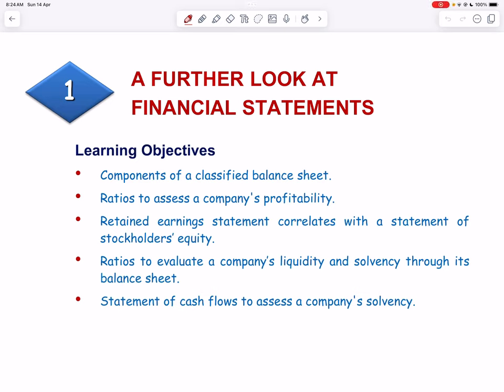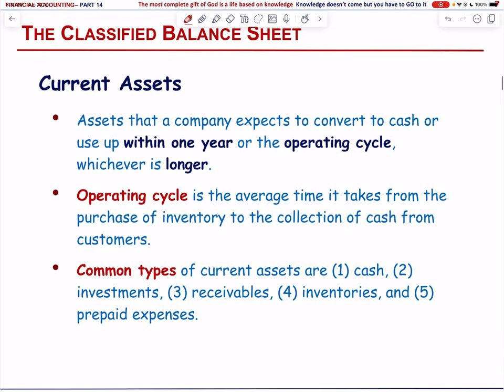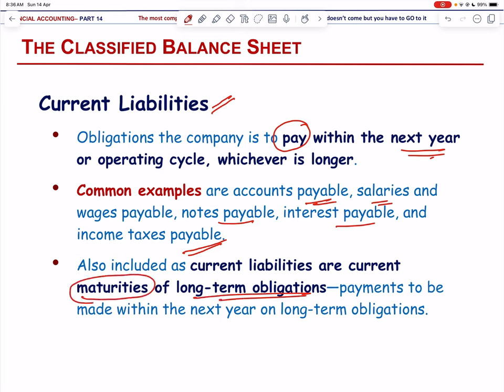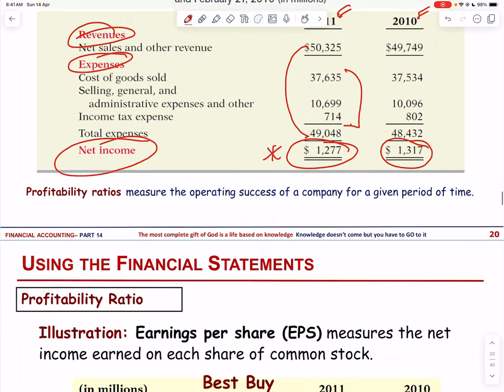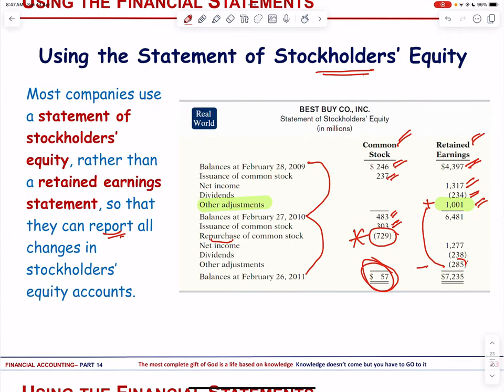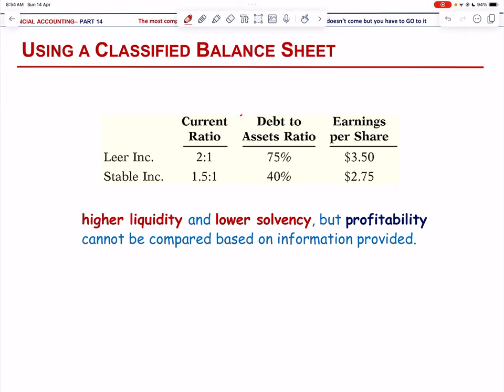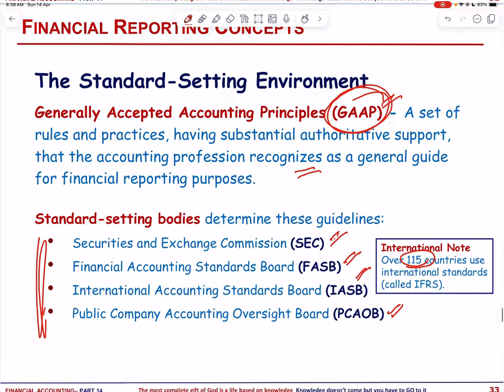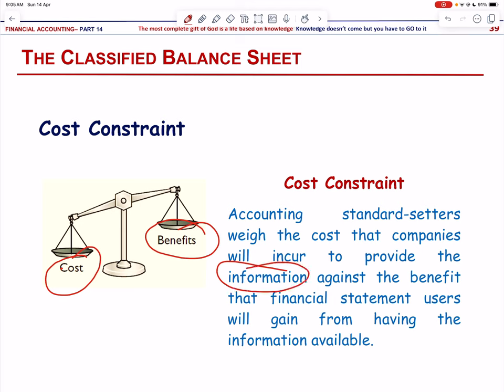A Further Look at Financial Statements - Part 1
This video explains the Components of a Classified Balance Sheet; Interpret Ratios to Assess a Company’s Profitability; how a Retained Earnings Statement Correlates with a Statement of Stockholders’ Equity; how to Evaluate a Company’s Liquidity and Solvency through its Balance Sheet and how to Utilize the Statement of Cash Flows to Assess a Company’s solvency.